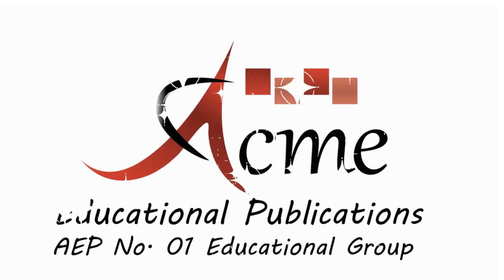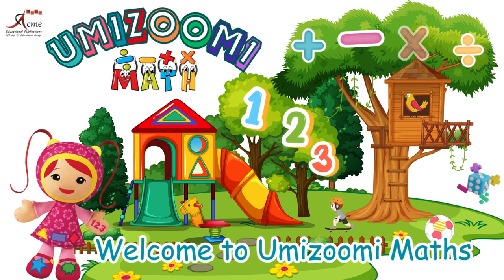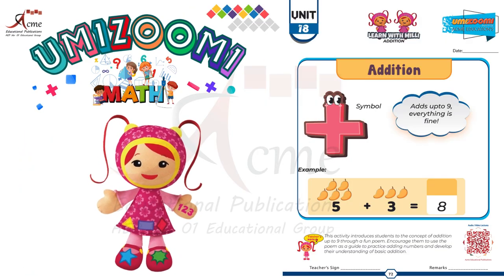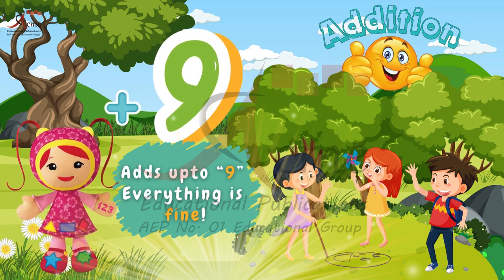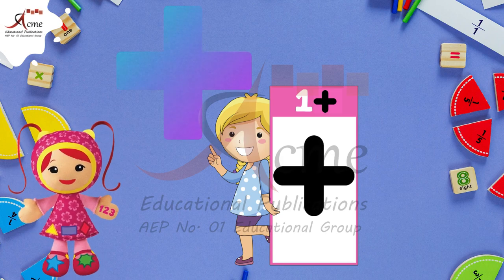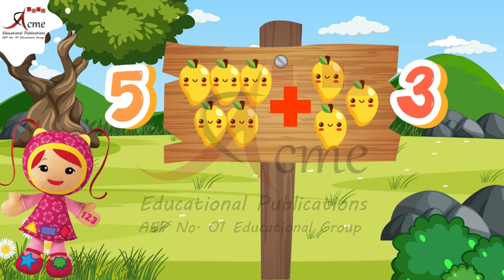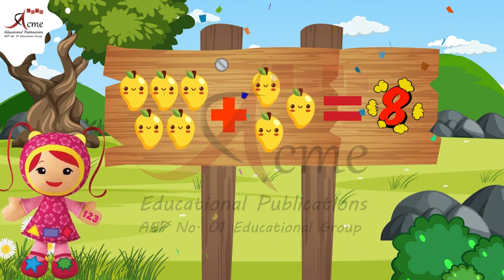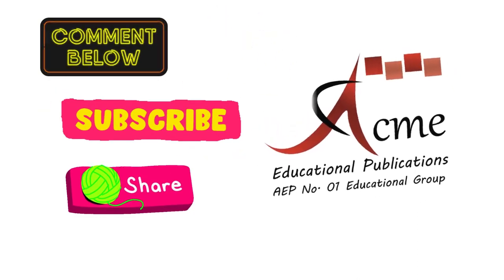New Umizoomi Math EYFS-1 Discovery: Exploring Addition with Nursery Fruit Fun! | 72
Embark on a mathematical journey with Umizoomi in this nursery-stage math book page! Join the "Math Discovery," where kids delve into the exciting world of addition using a delightful example—5 plus 3 mangoes, adding up to 9. Dive into the interactive exploration, turning the concept of addition into a vibrant and tasty adventure guided by engaging visuals.

Math Discovery:
The page unfolds with a delicious scene featuring mangoes, bringing the concept of addition to life. The goal is to understand the magic of addition as 5 mangoes plus 3 mangoes equals 9. This interactive activity encourages children to actively participate, making addition both entertaining and educational.

Interactive Learning Experience:
Children become participants in the Math Discovery, engaging in the process of adding mangoes to discover the total. This hands-on approach transforms the exercise into an interactive learning experience, fostering numerical comprehension and addition skills. The visuals create an engaging environment for young learners.

Insightful Teacher's Note:
At the end of the page, discover an insightful teacher's note providing valuable tips to extend the learning experience. Parents and educators will find guidance on how to make the most of the Math Discovery and support children in understanding addition concepts. The note adds an extra layer of insight, ensuring the educational journey is both enriching and enjoyable.

Tasty Math Adventure:
This page goes beyond traditional math exercises; it's about turning addition into a tasty adventure. The visuals create an engaging environment, making this educational exploration memorable for both kids and parents. The Math Discovery becomes a celebration of understanding, laying the foundation for a positive and enthusiastic approach to mathematics.